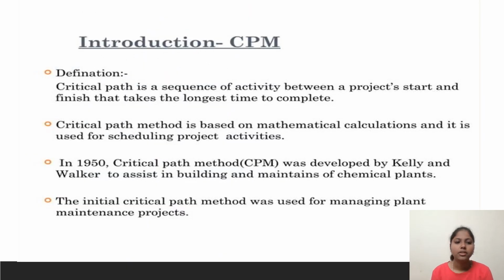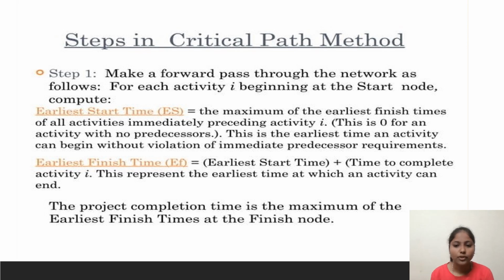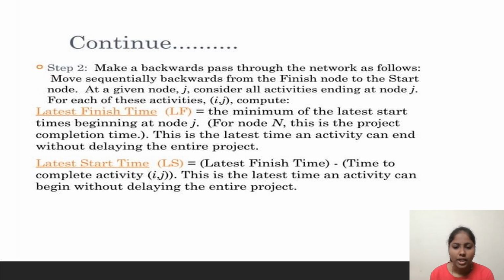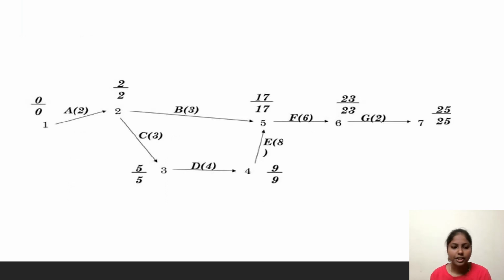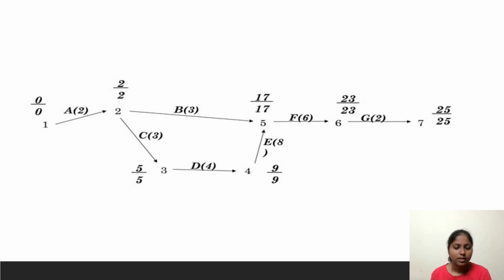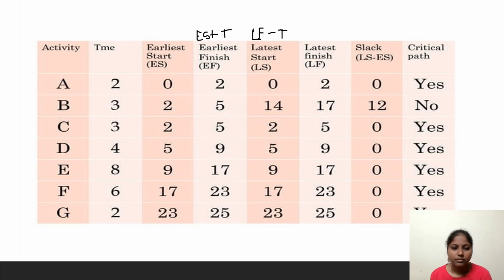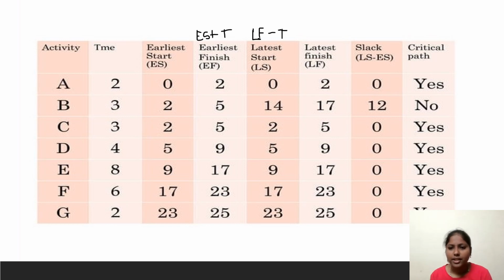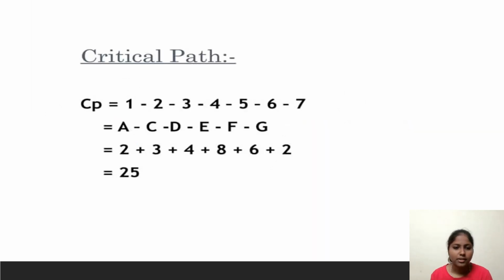Critical Path Method(CPM) using forward and backward pass computation(IMOR)